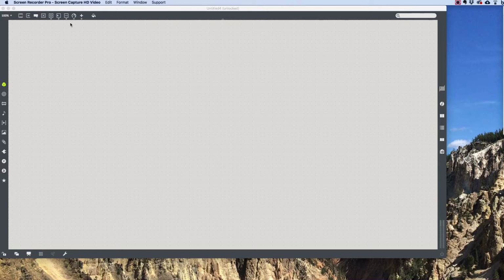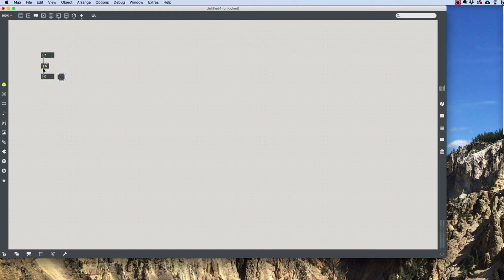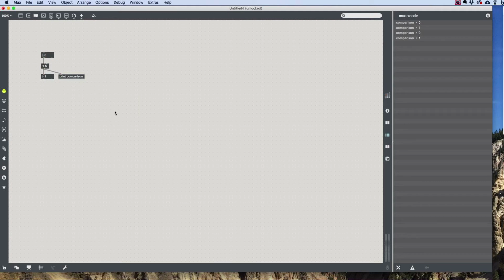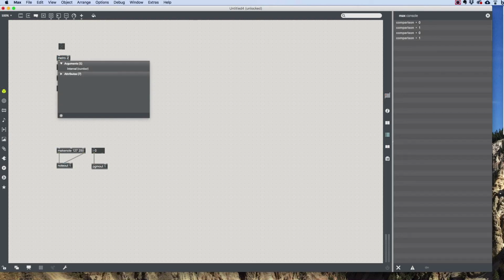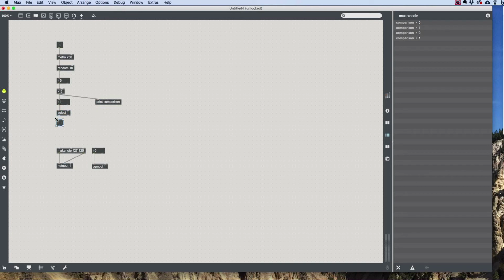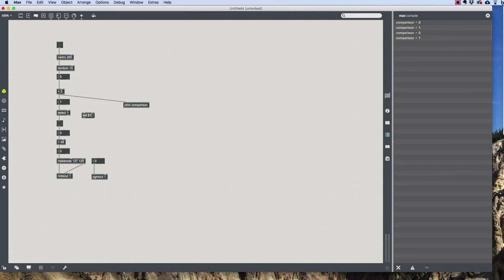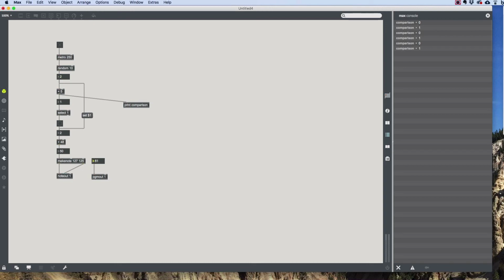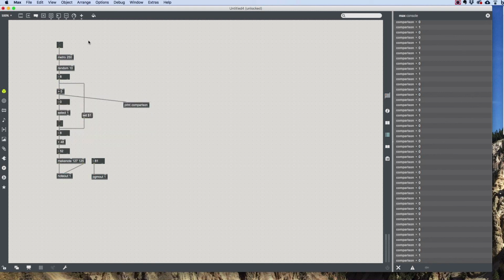Comparisons, Boolean Operators, Split